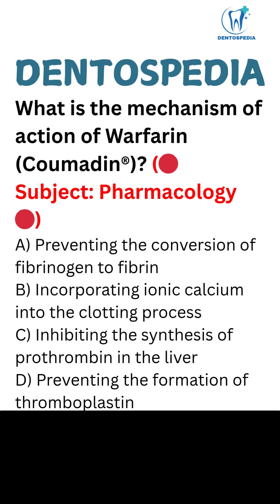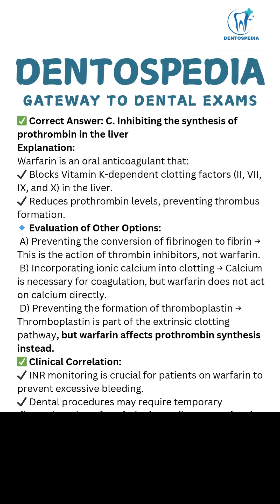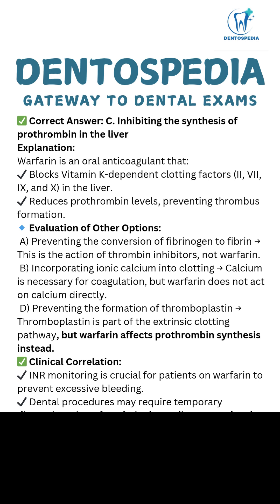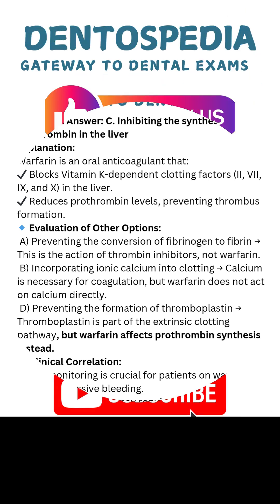Pharmacology MCQ for Dental Board Exams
💊🦷 In this Short, we decode a frequently tested Dental Pharmacology MCQ in under 60 seconds — with clear clinical logic and exam-style reasoning.
What is the mechanism of action of Warfarin (Coumadin®)? (🔴 Subject: Pharmacology 🔴)
A) Preventing the conversion of fibrinogen to fibrin
B) Incorporating ionic calcium into the clotting process
C) Inhibiting the synthesis of prothrombin in the liver
D) Preventing the formation of thromboplastin
✅ Correct Answer: C. Inhibiting the synthesis of prothrombin in the liver

Designed for global dental board exams: INBDE, AFK, ACJ, ADC, ORE, LDS, NDEB, NZDREX

🎯 What You’ll Learn in this MCQ series:
✅ Commonly used dental drugs & safety profiles
✅ Emergency drug logic (e.g., LA toxicity, anaphylaxis)
✅ Clinical scenarios with pharmacological interventions
✅ How to eliminate tricky distractors in MCQs

📲 Get 500+ Dental Pharmacology MCQs with full explanations, exam conditions, & performance tracking — Only on the Dentospedia App: